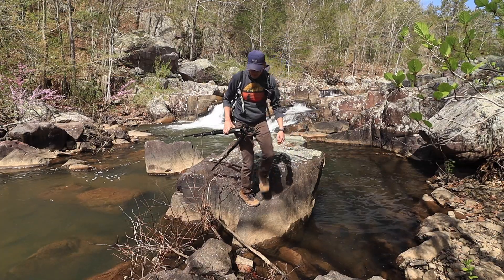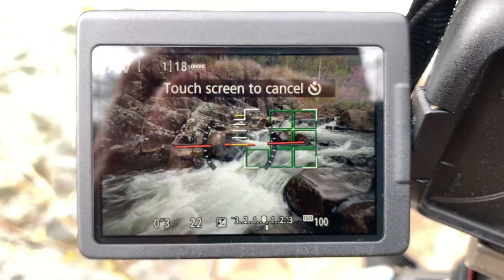Crane Lake Shut-Ins | Missouri Shut-ins Series | Mark Twain National Forest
Located in the Missouri Ozarks in the Mark Twain National Forest is a Missouri Stream Shut-ins cut out of ancient granite.

Episode 3 - Little Creek -
Episode 4 - Black Mountain